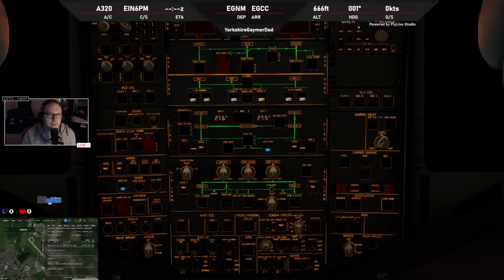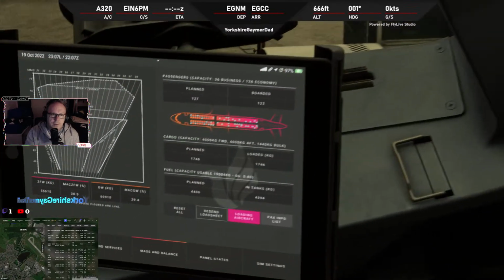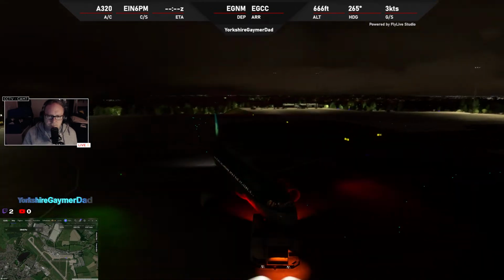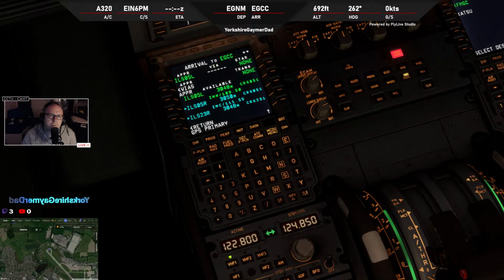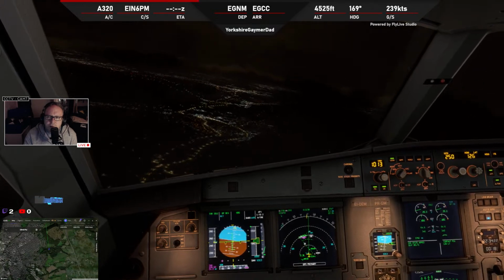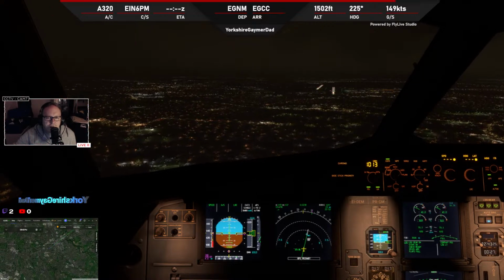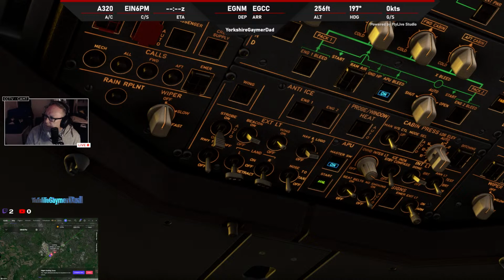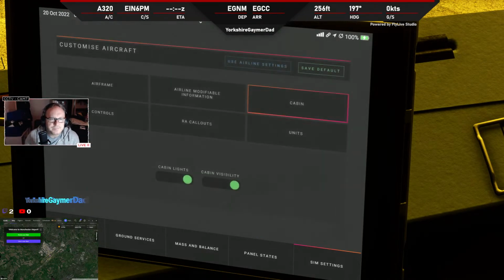Dublin - Manchester Shamrock6PM A320 VATSIM